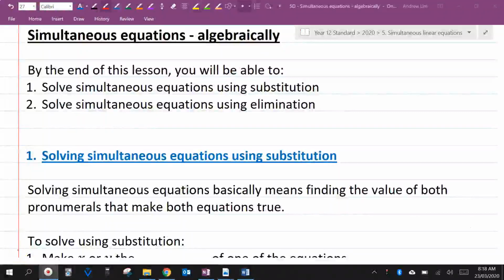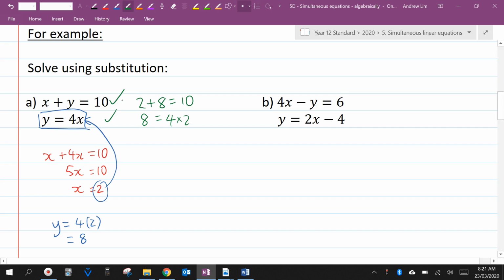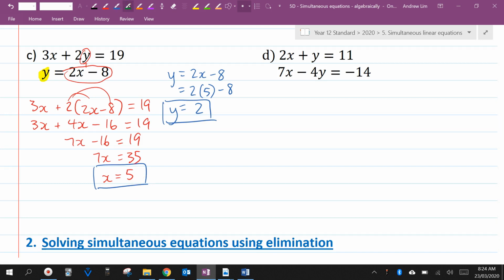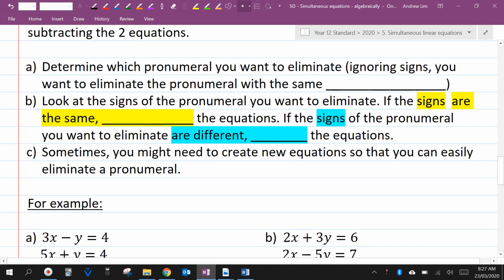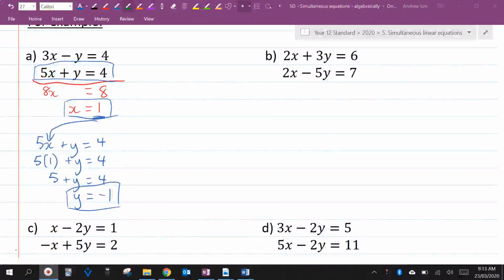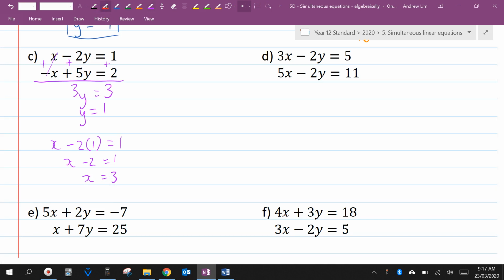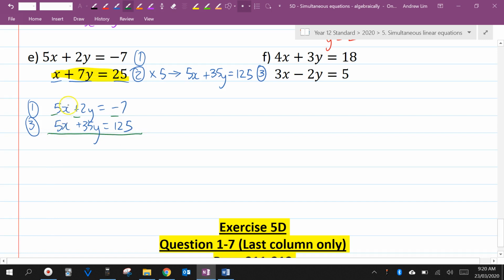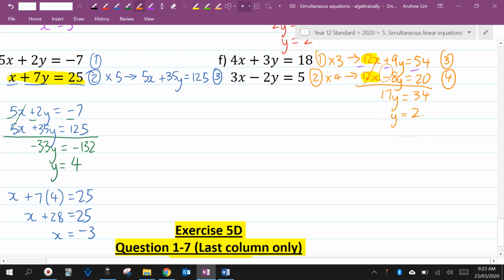Simultaneous equations algebraic